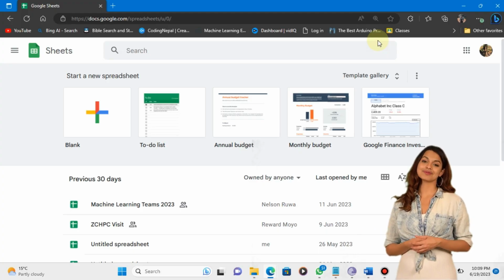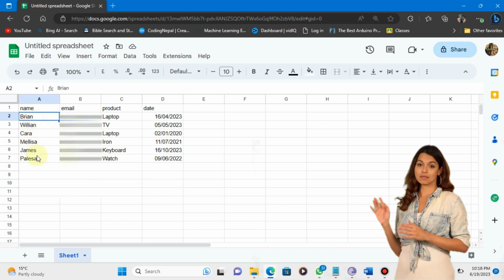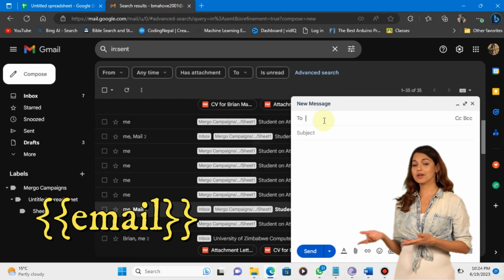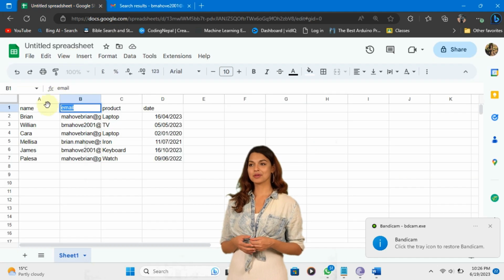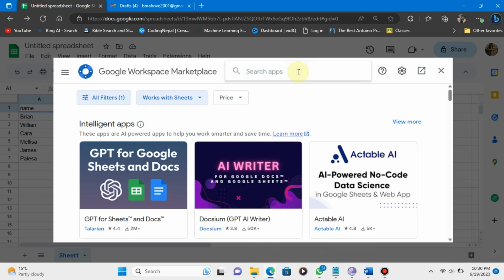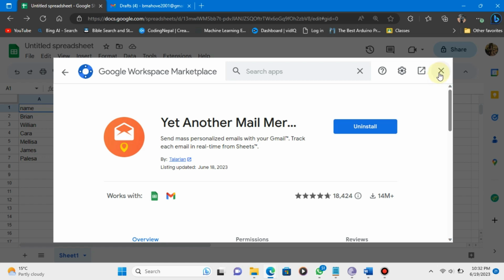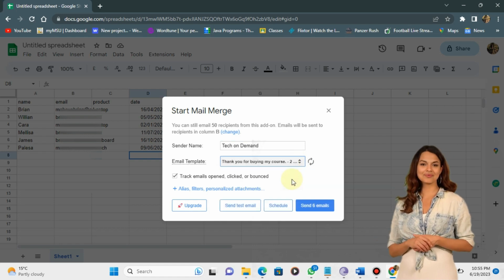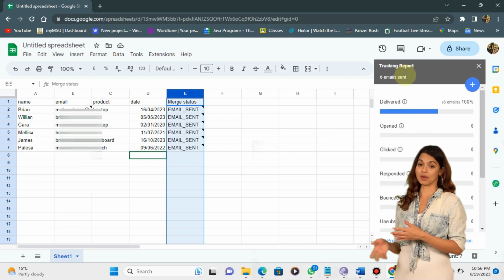Send Thousands of Emails at Once for Free Using Gmail | Email Marketing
In this video, I'll show you how to send thousands of emails for free using Gmail and Yet Another Mail Merge(YAMM). YAMM is a Gmail addon that lets you send personalized and tracked emails using your Google Sheets data.  This way, you can reach more people with your email marketing without spending any money. Watch this video to learn how to set up YAMM and send your first mass email campaign using Gmail and Google Sheets.

"Hi {{name}},
Thank you for buying my online course on how to use Gmail more effectively. I hope you enjoy it and learn a lot from it.
You bought the course on {{date}} and your product name is {{product}}. If you have any questions or feedback about the course, please feel free to reply to this email.
Thanks again for your support and happy learning!

Best,
Your name"

how to send bulk emails using gmail
how to send multiple emails at once in gmail
bulk email sender
send bulk email from gmail
how to send bulk emails

how to send bulk email using gmail, bulk email marketing, bulk email sender, bulk email sending software free, mailchimp email marketing, mail merge google sheets,how to send emails in bulk for free,how to send bulk emails,

Mailchimp, Constant Contact, AWeber.
how to send bulk email from gmail
how to send bulk email using gmail
bulk email marketing
bulk email sender
bulk email sending software free
mailchimp email marketing
mail merge google sheets
how to send emails in bulk for free